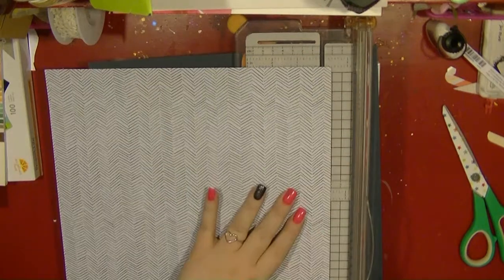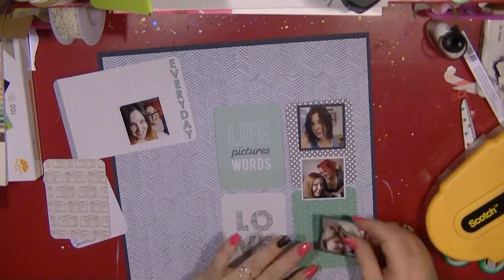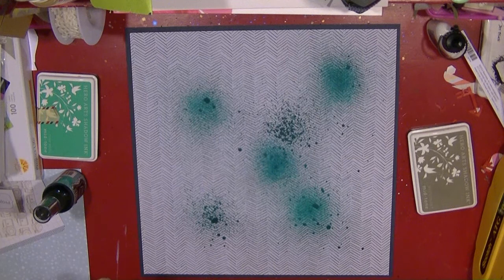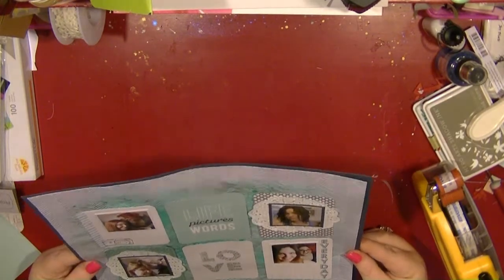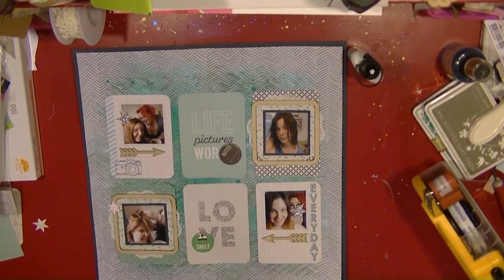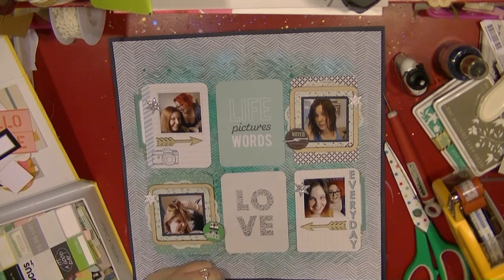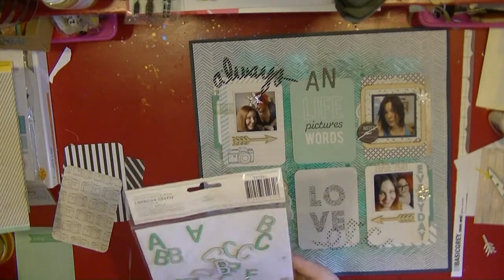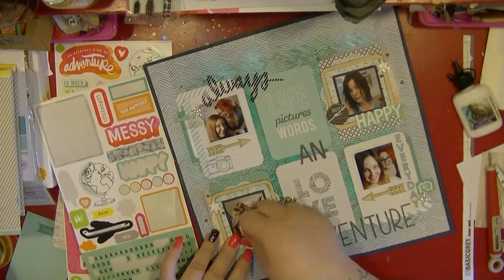Scrapbooking Process Video 71 Always an Adventure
Sorry for the break in regular posting, life has taken over this week in a big way.

Here is a LO with me trying something a little bit different